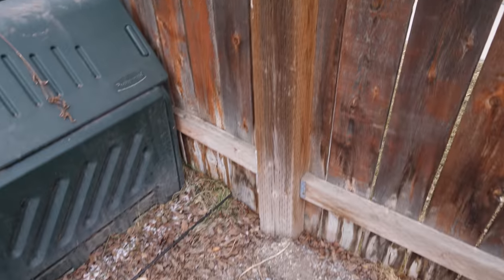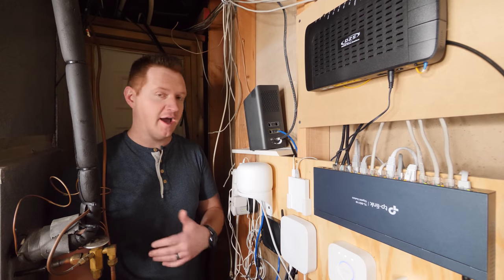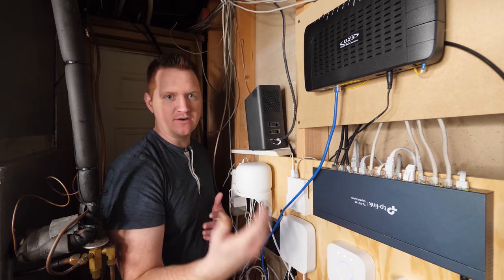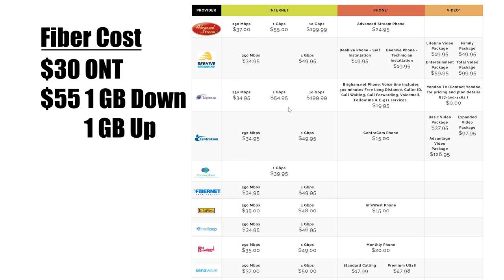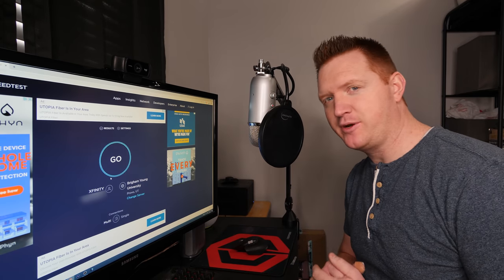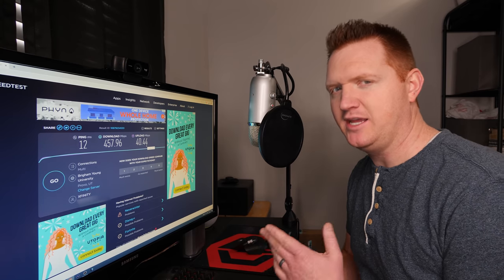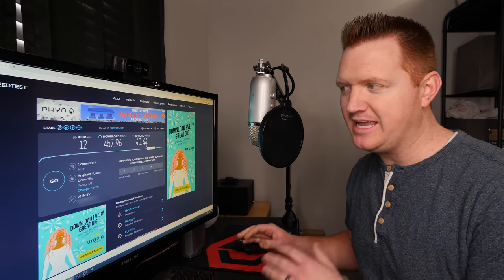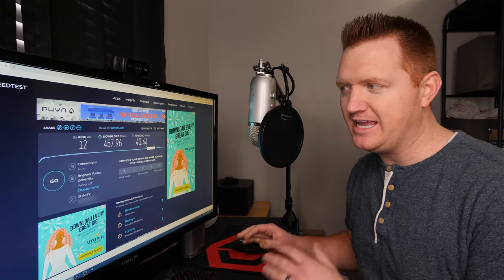5 Reasons to Upgrade to Fiber Internet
I have been waiting for fiber internet to be available in my home for 6 years and today is finally the day I can upgrade! In this video, I cover the top 5 reasons to switch over to fiber internet.

Google Nest Wifi Router & Point
TP-Link 8 Port Switch on Amazon

0:00 Fiber Intro
0:28 1. Dedicated Line
2:05 2. Use Your Own Equipment
5:06 3. Many ISP Options
5:59 4. Cost Savings
8:58 5. Faster Speeds